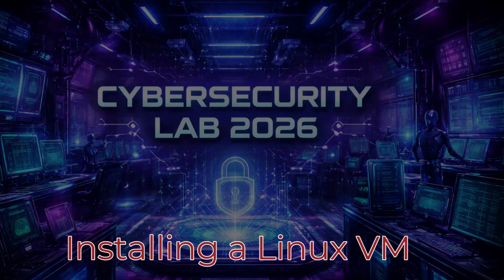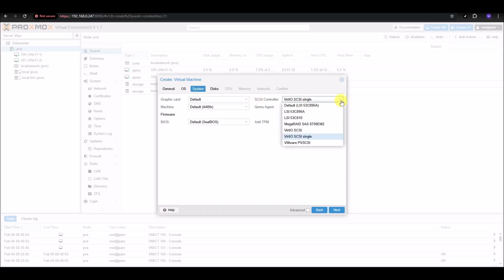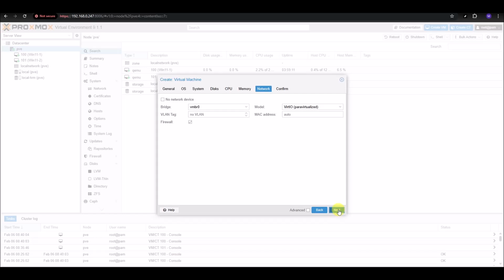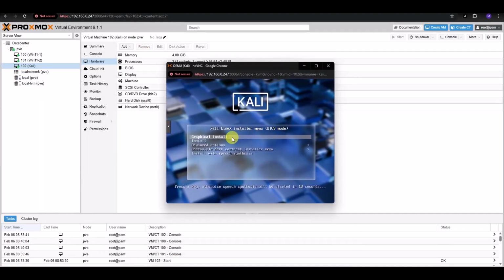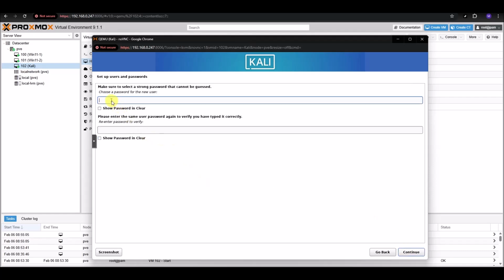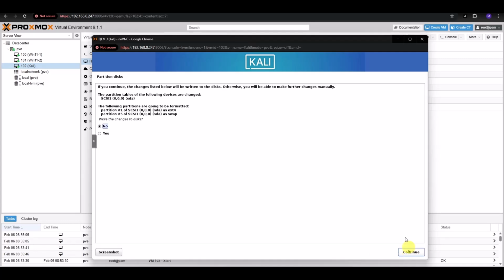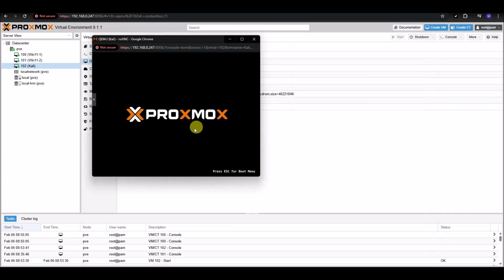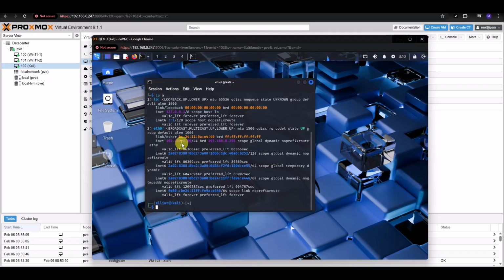3) Proxmox Lab 2026 Install Kali in Proxmox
This video is the first in a series of updated videos on setting up a lab environment in Proxmox. The videos are part of a Cybersecurity Course on Udemy.